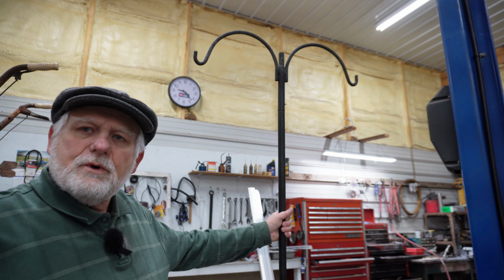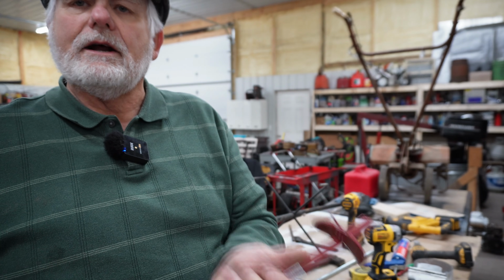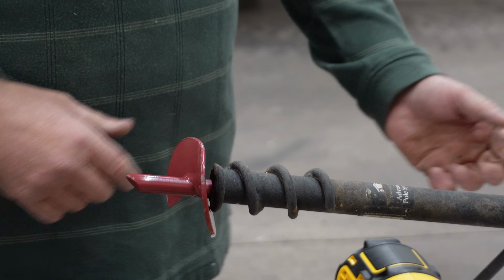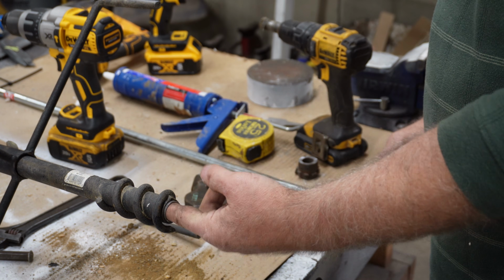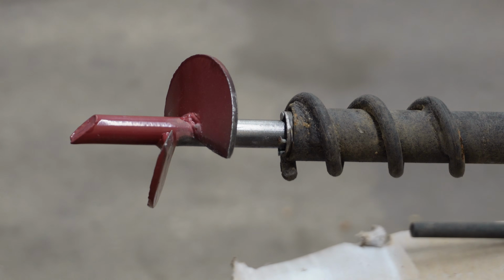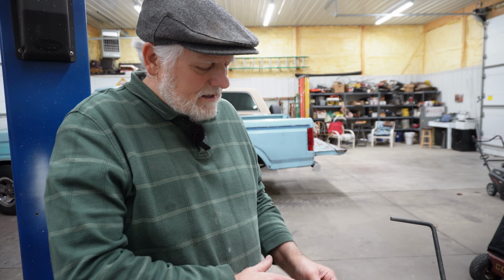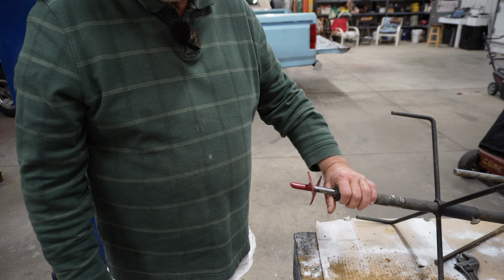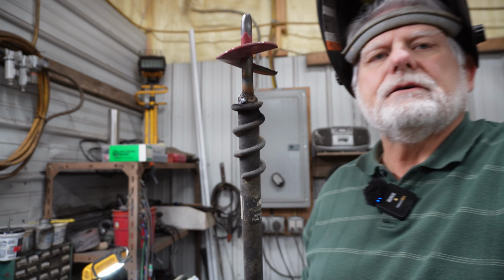How To Repair Shepherds Hook | How To Replacement Shepherds Hook | How To Restore Shepherds Hook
Witness the power of welding restoration as I salvage a screw-in ground shepherd's hook. In this video, you'll learn the step-by-step process of replacing a broken screw point, reviving your hook and making it as good as new. Say goodbye to wasting money on replacements and hello to the satisfaction of repairing your own outdoor accessories!

Join me on a journey of transformation as I repair a broken shepherd's hook. With a little bit of welding magic, I'll show you how to turn a damaged and unusable hook into a stunning and fully functional garden accessory. Don't let a broken hook ruin your outdoor aesthetics – let's fix it together!

Discover the art of restoring a damaged shepherd's hook with me in this comprehensive repair and reinforcing tutorial. I'll guide you through the process of welding a new screw point onto the hook, ensuring its durability and functionality. Say goodbye to a broken hook and hello to a beautifully restored piece of outdoor décor!

In this DIY repair and restoration video, I demonstrate how you can easily fix a broken shepherd's hook. With some basic tools and welding skills, you'll learn how to replace the broken screw point, bringing your shepherd's hook back to life and ready for use in your garden or yard.

Join me in this step-by-step welding tutorial as I show you how I repair a broken screw-in ground shepherd's hook. Watch as I seamlessly weld a new screw point onto the hook, transforming it into a fully functional and good-as-new piece of outdoor décor.